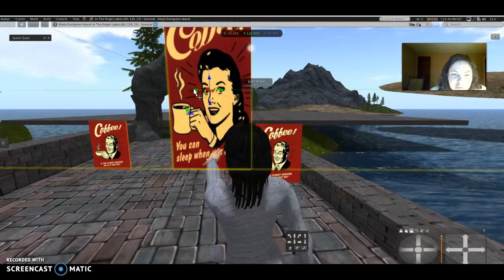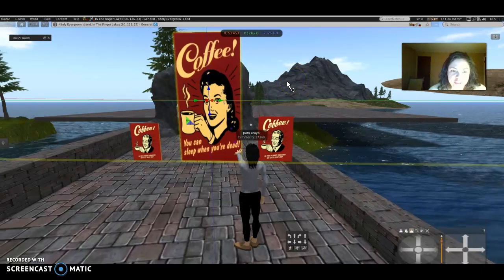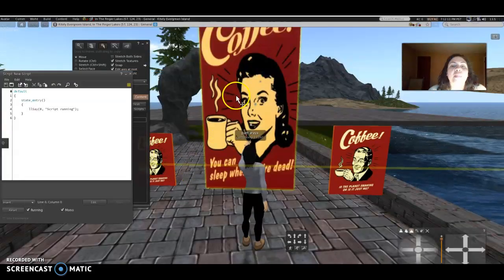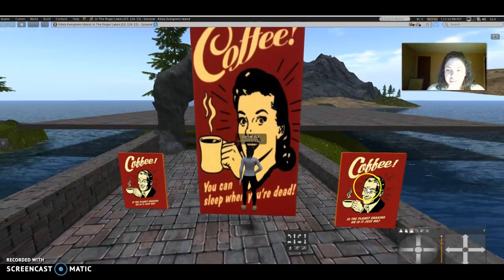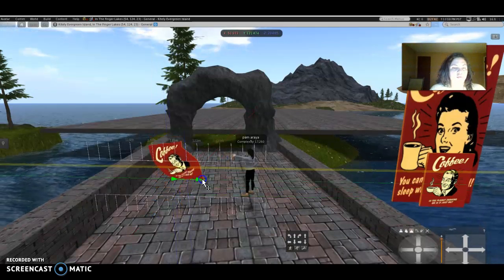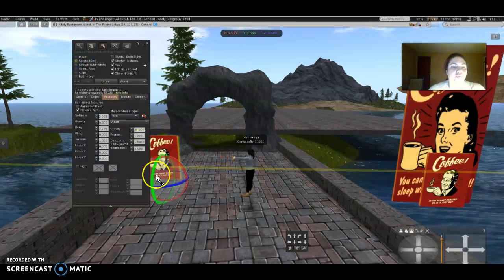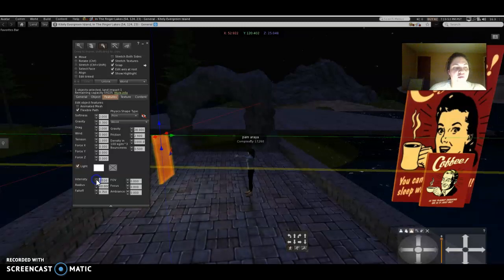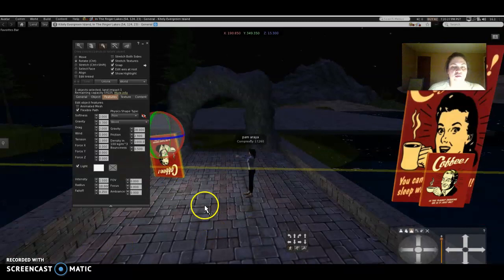re purpose/lights, flags and phantom, code for click on and off object.